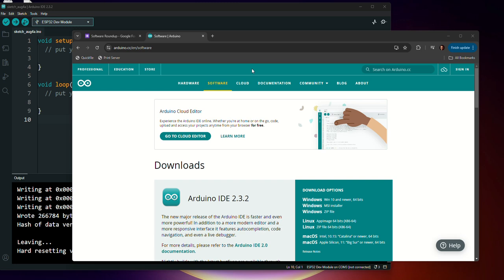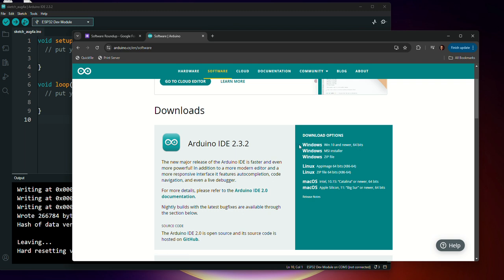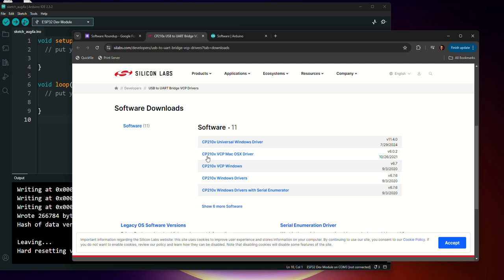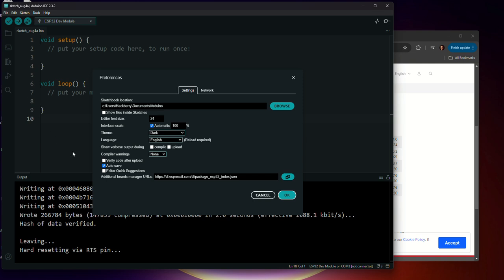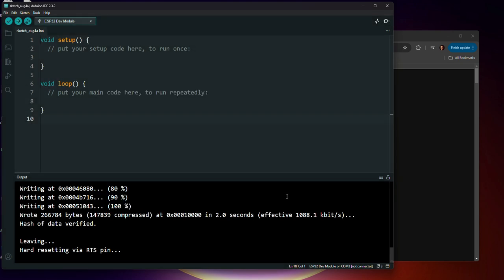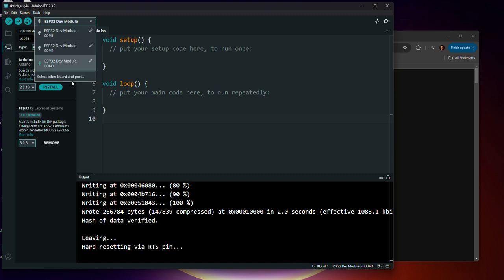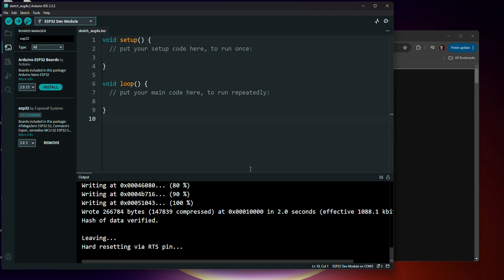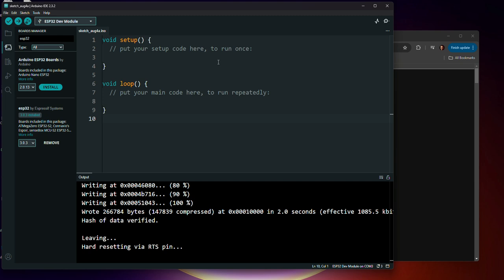Setting Up ESP32 for Ardiuno 2.3.2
In this tutorial I will show you how to set up the Arduino IDE to program ESP32 boards.